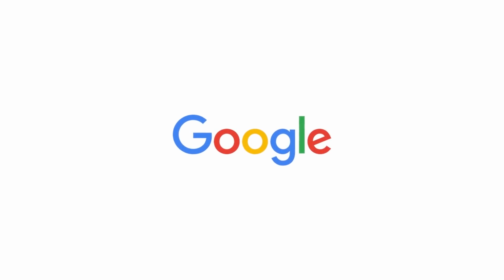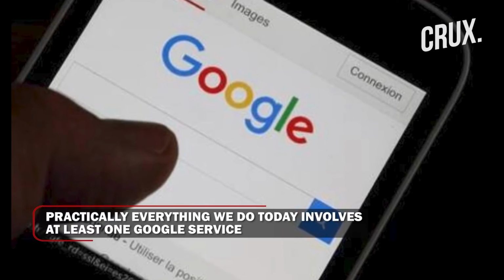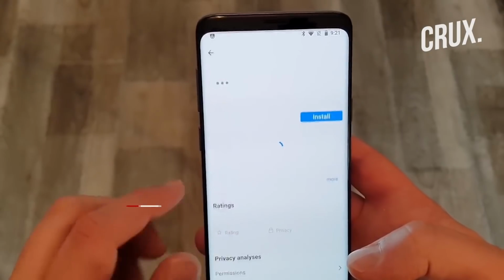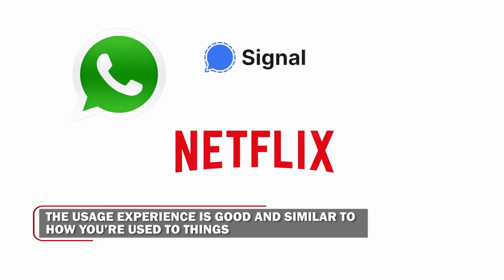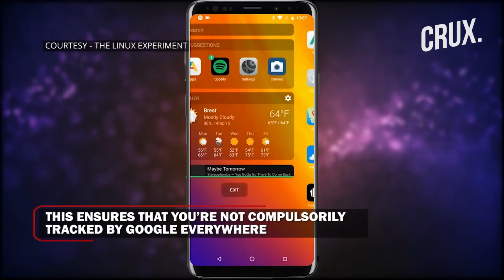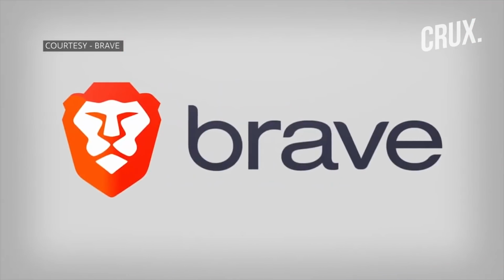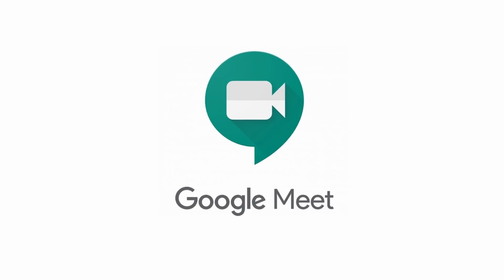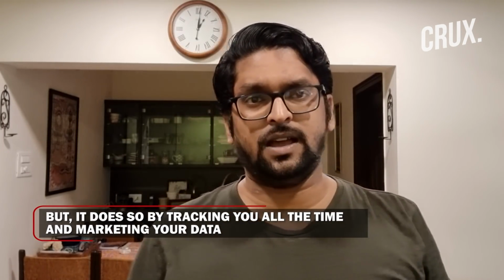How To Stop Using Google And Still Navigate The Internet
Google has a manic stronghold on everything on the internet today, and it all starts with your Android smartphone. While the Android Open Source Project is supposed to be ‘open source’, Google tamed it by replacing key elements with its own, thereby keeping OEMs under it. But, can you use the best of Android’s flexibility today, without compromising on everything – user experience, ergonomics, privacy and so on? With e OS, it is possible indeed. Further services such as Brave, Jitsi and Proton further augment this experience. On overall terms, here’s looking at the best ways through which you can survive on the internet.

Crux is your daily dose of the big, viral and relevant news in a few minutes.